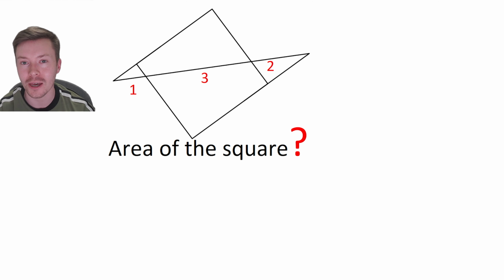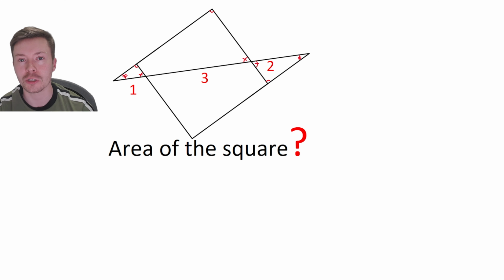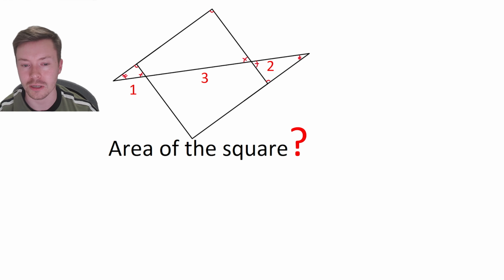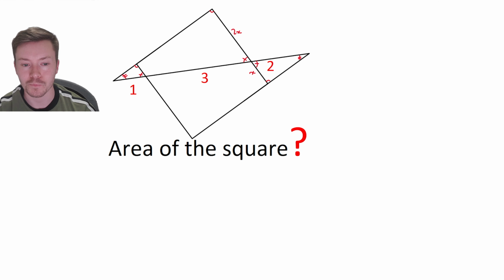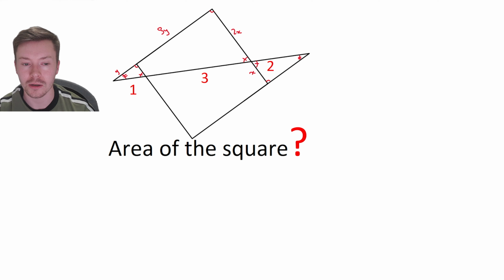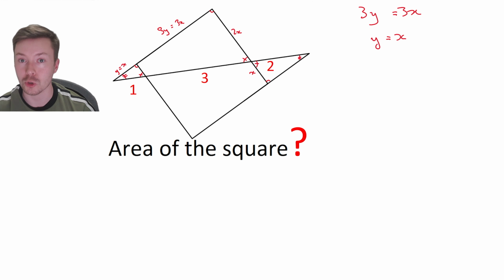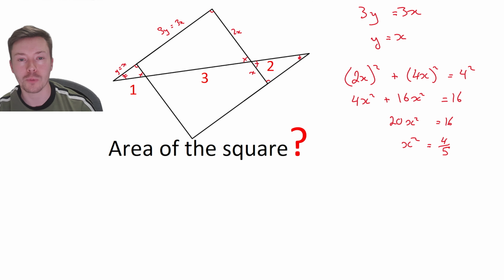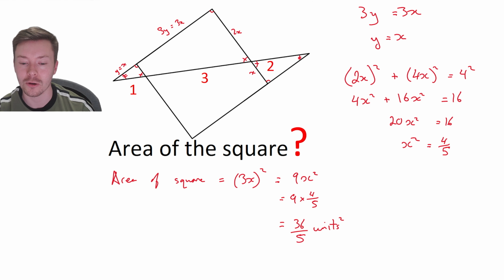What is the area of this square?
Can you work out the area of the square? How did you do it? Could you find a quicker method? Share it in the comments below! Watch the video to see my solution!

Check them out for more tricky problems!

Thank you to everyone who watches and helped us reach 700 subscribers.

If there is a topic or question you would like me to cover in next week's video make sure to put it down in the comments! Put the link if it is a question you have found!